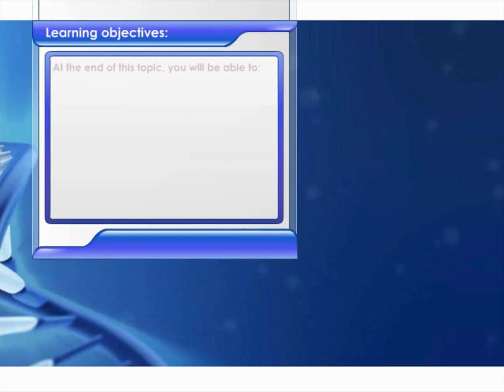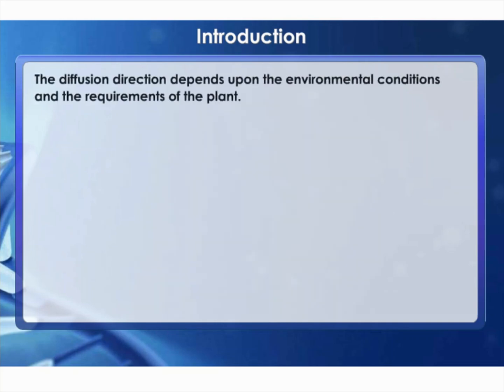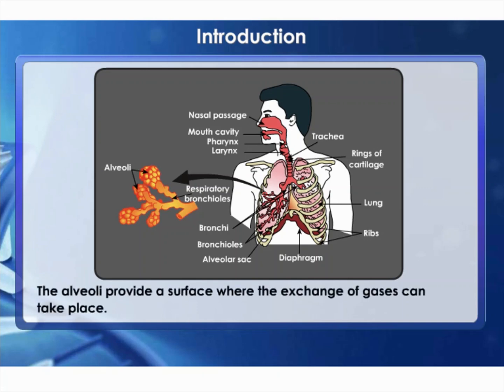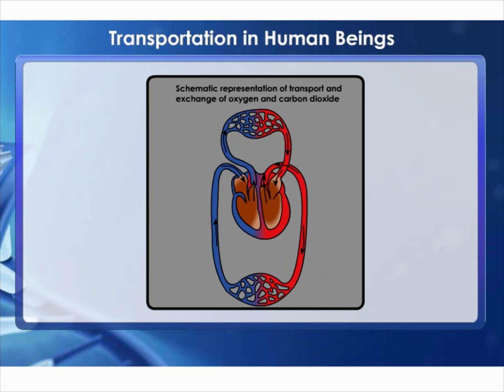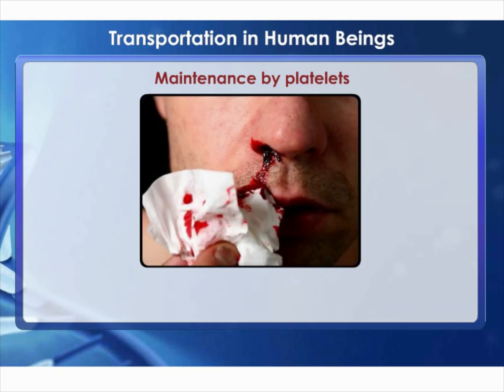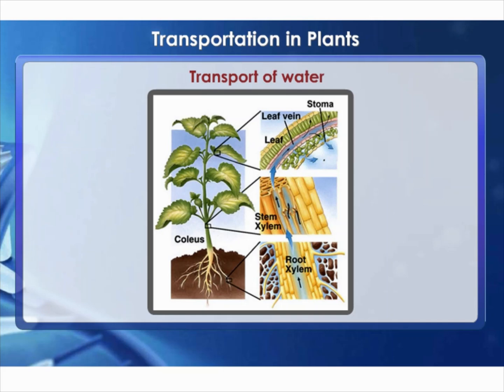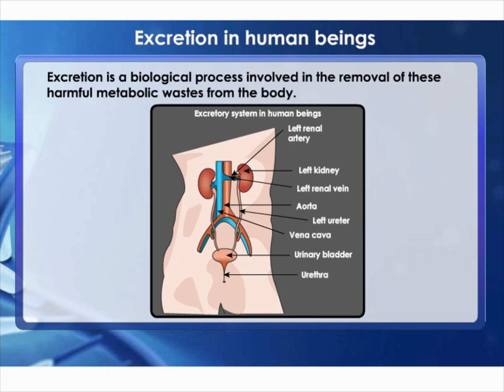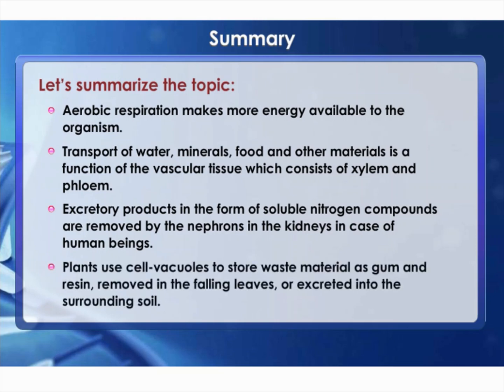K12 Science 10 Life Processes 02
Unit 06 Respiration and Transportation 02/02